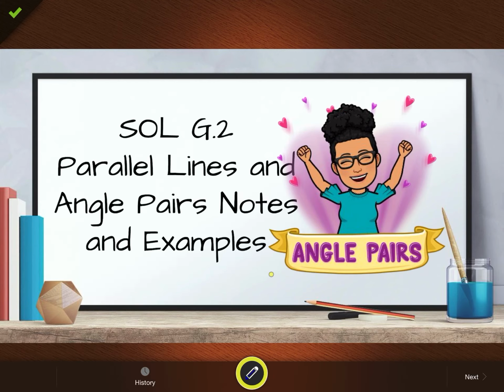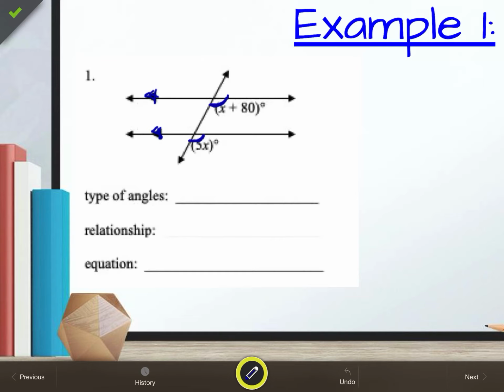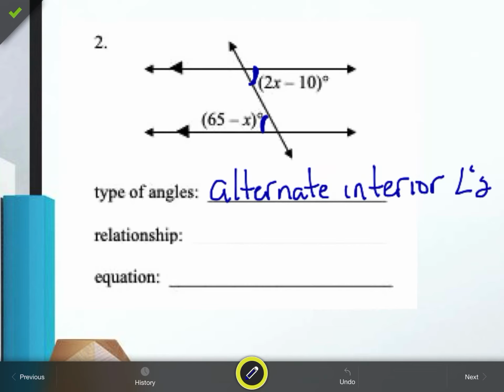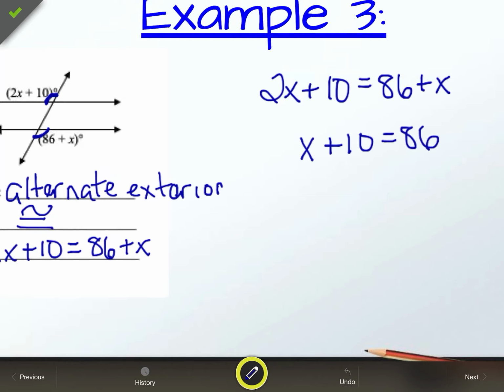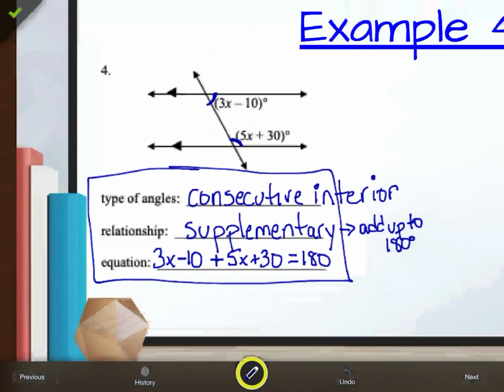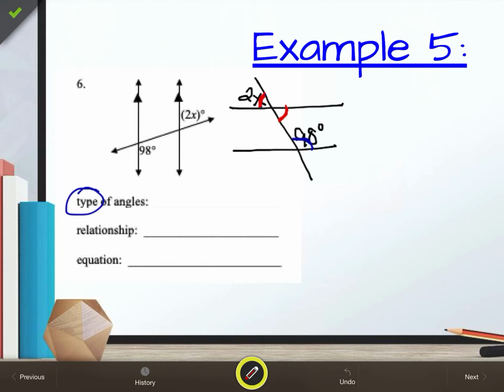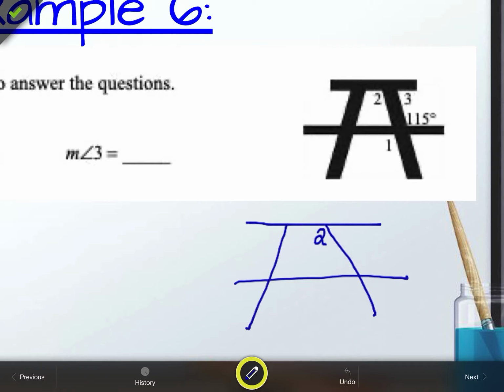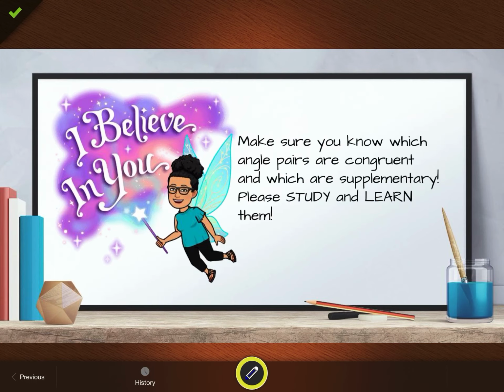G.2 Solving Equations using Angle Pairs